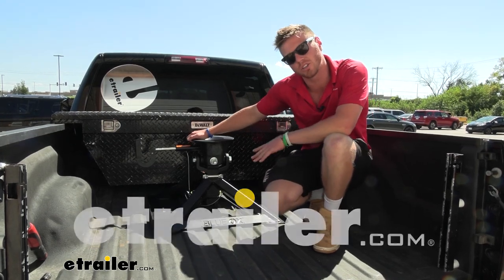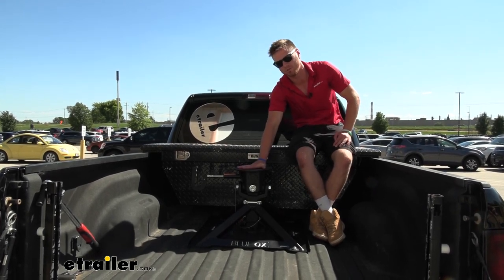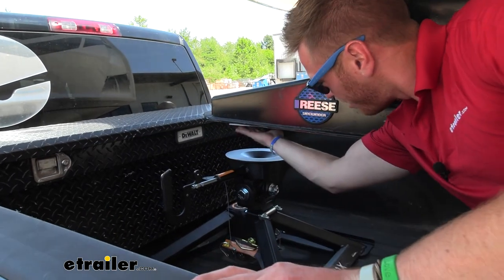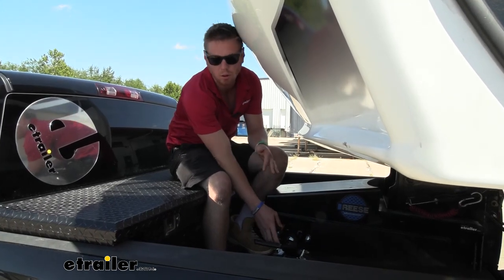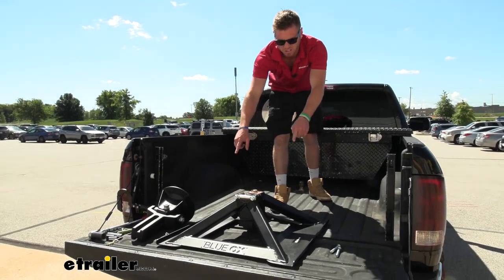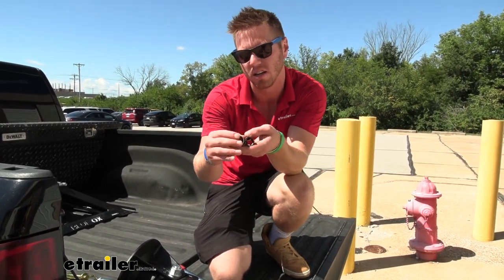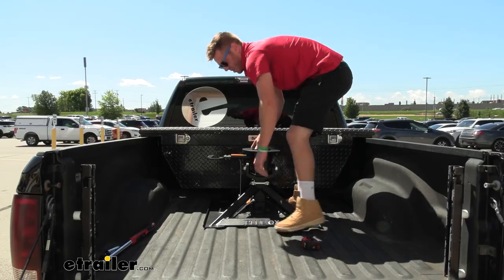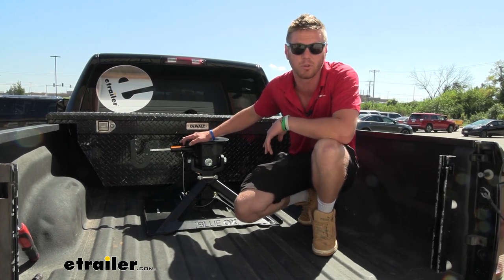etrailer | The Low-Down on the Blue Ox Gooseneck-to-5th-Wheel Trailer Hitch Adapter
Click for more info and reviews of this Blue Ox 5th Wheel Gooseneck Adapter:

This right here is the Blue Ox BXR2100 gooseneck-mounted fifth wheel. Between the base, utilizing the gooseneck ball and the head being able to come apart, that's pretty cool. It being really lightweight is really clutch, if you are just struggling getting in and out, or just wanna work a little smarter, not harder. I think it's gonna be a pretty good option for you. Especially with the top, it's just gonna prevent those false hookups and those trailer drops. Unlike some of the other fifth wheel kits on our site that uses the hole that your gooseneck ball goes in, this one utilizes the ball to do that.

So with the ball in our bed, we drop this down. The ball is right here and it's gonna be compatible with a 2 5/16 inch ball only. So make sure you have that. And this is gonna give us about a four inch offset backwards. Meaning our trailer's now connected here instead of up here, which really helps.

We we're able to haul our whole entire fifth wheel trailer with a toolbox. It's gonna give us a gross trailer capacity of 21,000 pounds and a vertical load limit of 5,000 pounds. If you're looking for a lightweight option that still has a decent amount of capacity, it's only about 122 pounds, but it's a two piece unit, so you can take it out in two different pieces. So it's gonna be a little bit easier on your back and just make it easier to be able to maneuver around by yourself. On the top, we have a funnel-shaped hitch head.

So this isn't going to require us to be perfectly lined up. It'll give us a little bit of wiggle room. So if we're a little bit off, it'll just slide in that way. It works pretty well when we we're using it earlier. And also we have an articulating head, which is gonna give us a little bit of play back and forth just to also help with that connection.

And this is a true 360 degree connection. So a lot of the other fifth wheels, you just have this part around here and you slide into it, and then the latches lock the rest of it. This is one big unit, completely covered in 360 degrees around your kingpin. We're about to load up. All you need to do is pull this little pin right here. It's connected so you don't have to keep track of it. And then, you just pull it out and rotate it a little bit. Now we're ready to back up, line it up, and drop her down. The kit includes a loop plate right here and that's gonna go on your kingpin, before we hook up. It doesn't stay on there too well. But wiggle it around a little bit, she'll stay on there when we drop it down. So now we're lowering down. Notice how we have a little cone shape. This is gonna help us get it in the right spot if it's not perfectly lined up. But Jake lined it up pretty much perfect, so we didn't really need that. But it is nice just in case you wanna load up really quick. So now what we wanna do, now that most of that weight is on the truck, we can rotate this back. And then once that's done, all we have to do is just take our pin and put it in this hole right here just to lock that arm into place. You can easily pull the lever from the side of the truck. I'm just here just because I need to be in the shot. So what we need to do here is just take our pin that we put in here first, pull that out, let it go. And we're gonna pull this out, and rotate it just like before, and now we're ready to lift this thing up. And with the head, kind of being able to rotate back and forth or tilt back and forth and side to side, it really does help release the pressure whenever you're unloading. The lube plate did its job. So you can see down here we don't have hardly any scratches or any lubricant on this piece, so it's gonna stay nice and clean. To start the install, we're gonna take these clips off of the two pins down at the bottom. So if you come a little bit closer you'll see we're gonna have two little pins here. Just push those through and grab them. This is what's going to secure around our ball. So once we do that, you can look at your fifth wheel hookup. We're gonna have two stickers that have a cab on there. It says cab and it has a arrow facing forward. We want that to face towards our cab. And then, this little dot right here, this little bolt, is where it's going to go directly on top of our goose neck ball. So once all that's done, you can sit there and put it into place where it's over top. Just like that. I went ahead and put those two pins that we removed back where they were. So now it